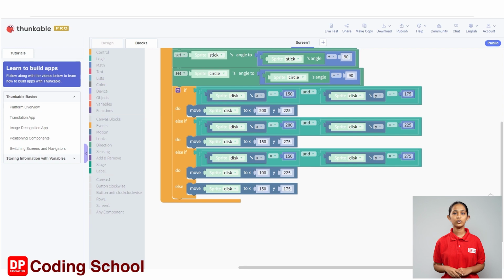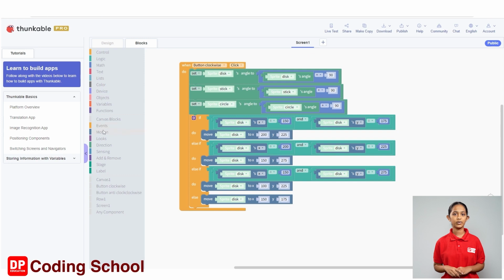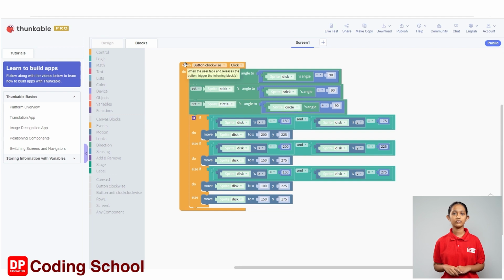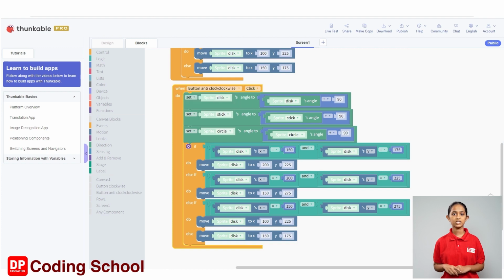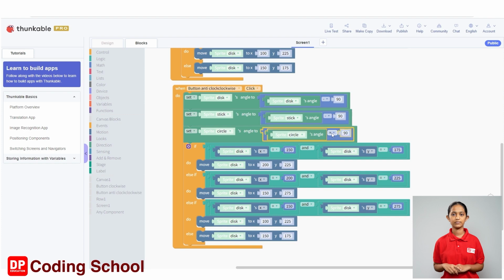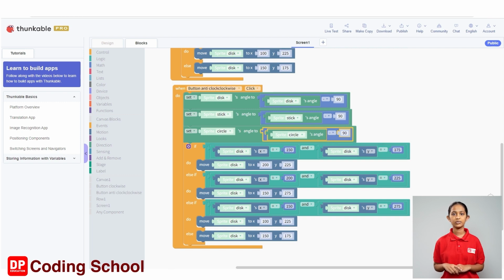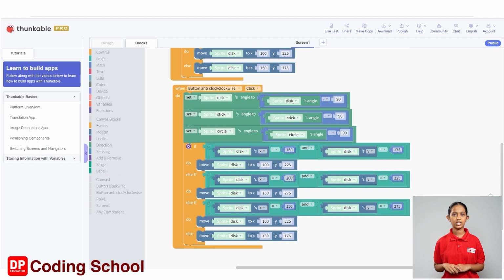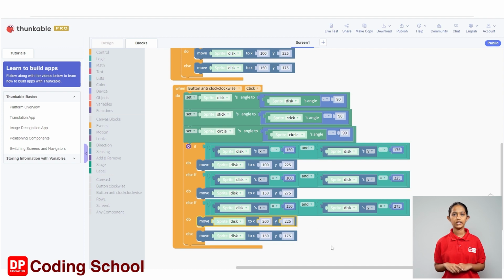Project 262 Step 5 - How to rotate sprites counter-clockwise